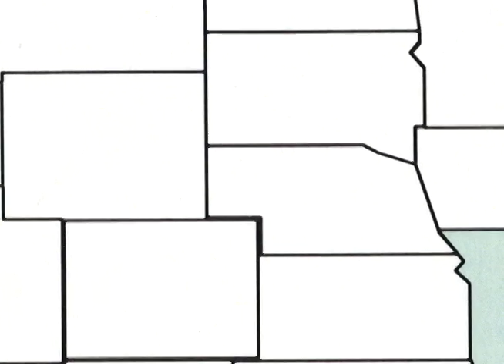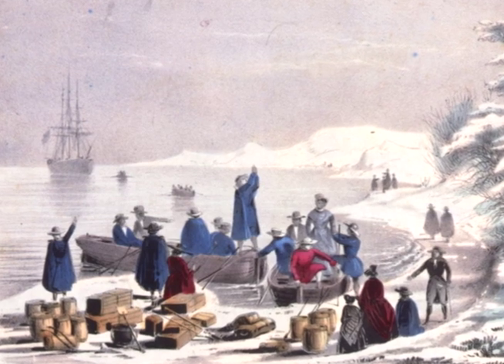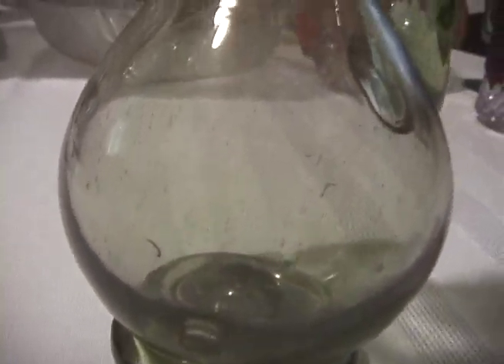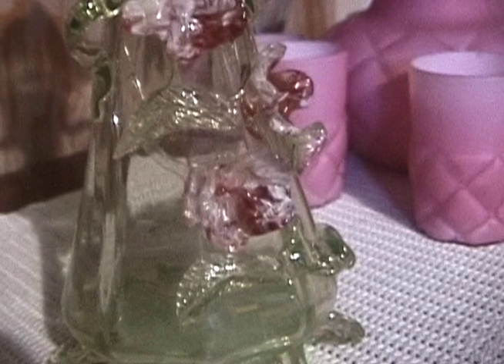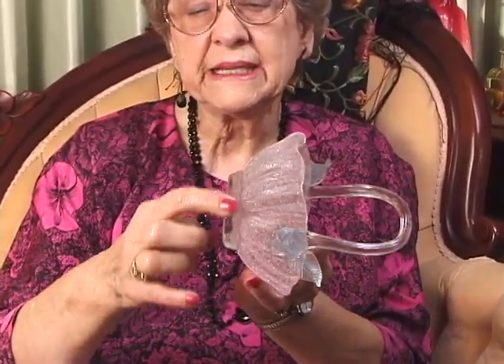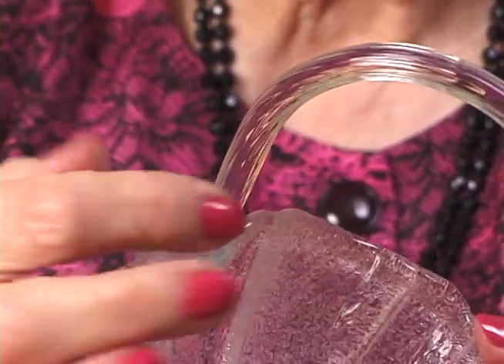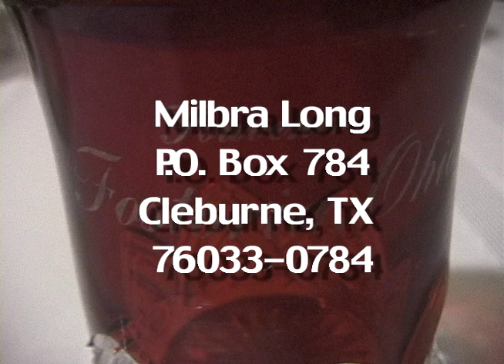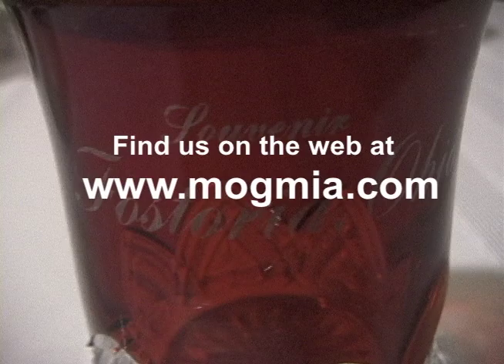History of Glassmaking with Milbra Long